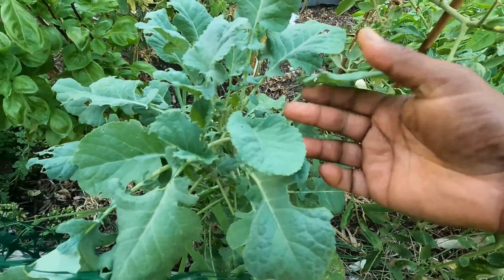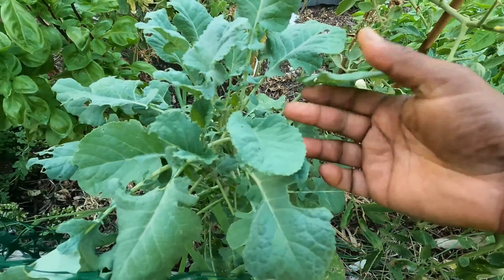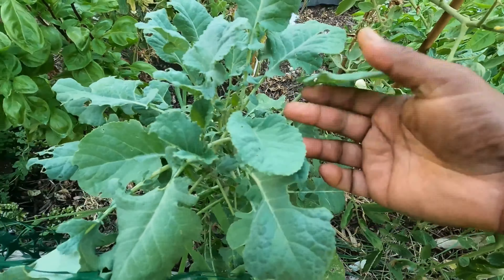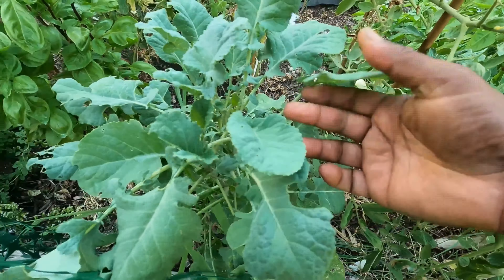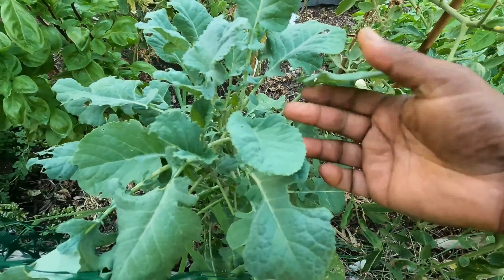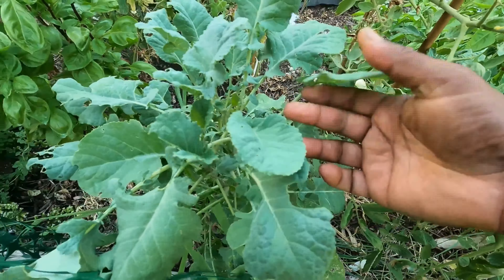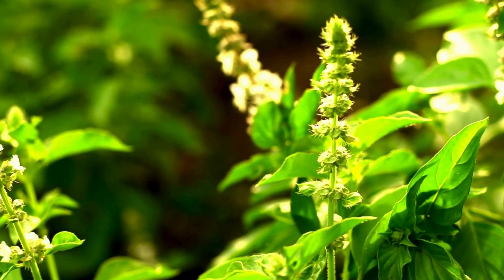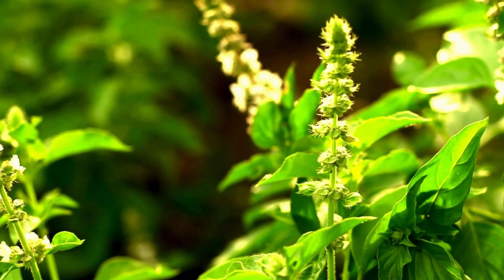VEGETABLES THAT FLOURISH IN EXTREME HEAT 🥵!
Vegetables that grow in hot temps

Here are some heat tolerant green varieties
aramanth
chard
ethiopan cabbage
longevity spnicah
egyptian spinach
new zeland spinach
malabar spinach
Lettuce:
Buttercrunch
Red Sails
Black Seeded Simpson
Jericho
Summer Crisp
Nevada
Other greens:
New Zealand Spinach
Malabar Spinach
Swiss Chard
Collard Greens
Kale (especially Lacinato/Dinosaur Kale)
Mustard Greens
Arugula
Here   at Urban Harvest we aim to make gardening relatable, enjoyable and affordable; so that we can create our own yard to plate pathway!🍎🥭🍐

Get out & grow something!